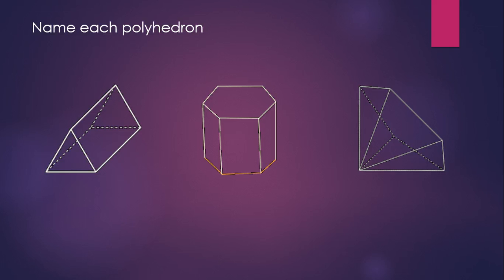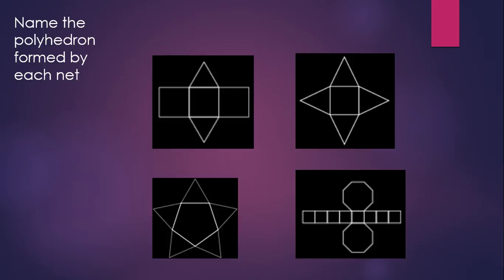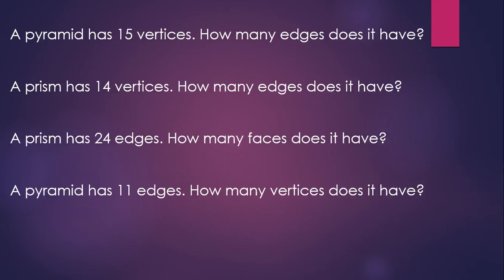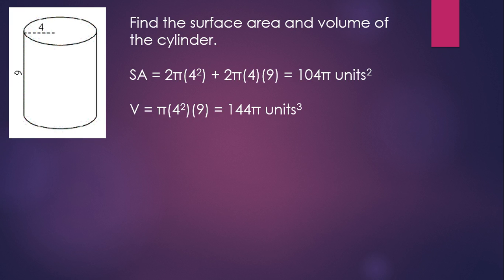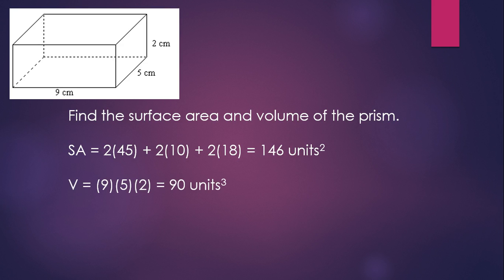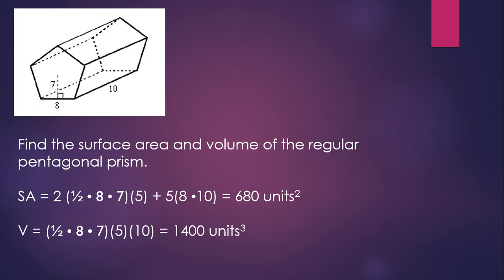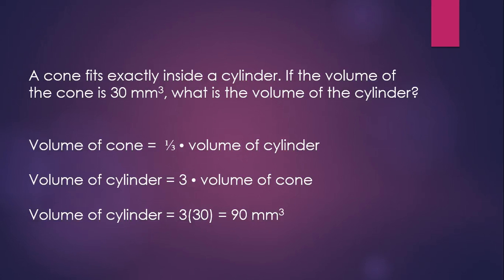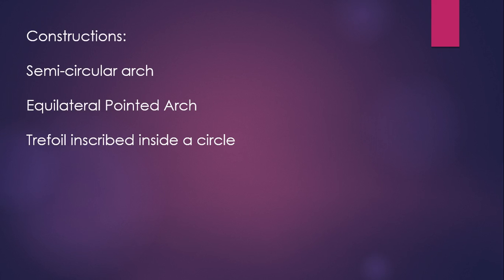Math 1025 review for test 4